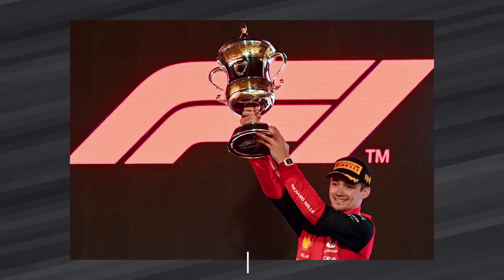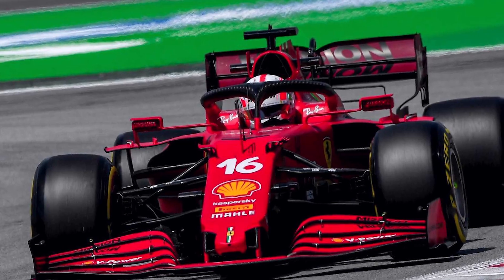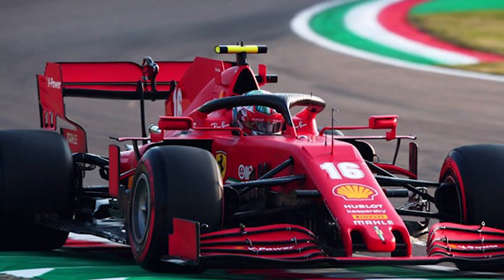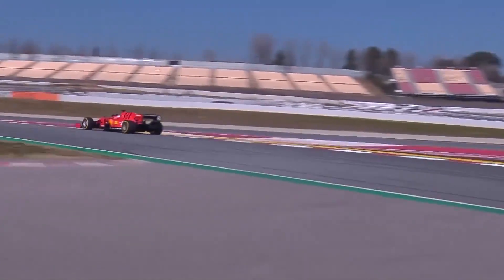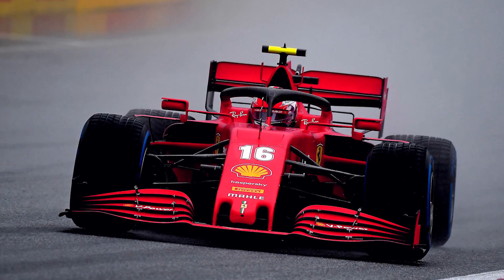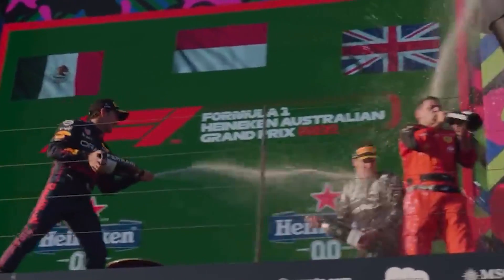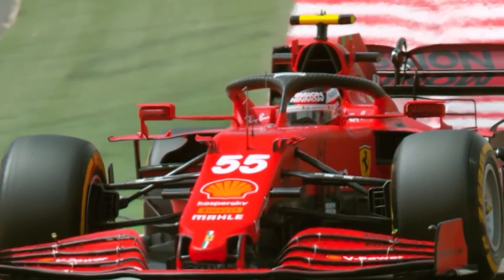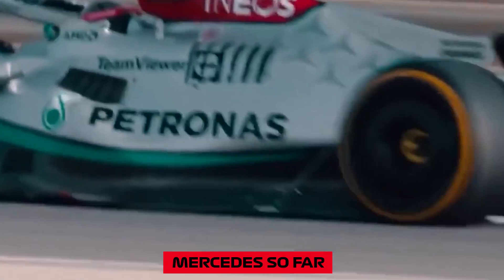What makes Ferrari F1-75 Best in porposing?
In this video we explore the reasons why Ferrari f1 75 is still fast despite porposing heavily on the straights. Porpoising is the first thing that comes to mind when you think about the big story lines of the season. While it has been a nightmare for teams like Mercedes w13, Ferrari don’t seem to care that their car looks like it is driving on square wheels. While everyone else is complaining, Ferrari are leading the drivers and constructors championship. So how are they dealing so much better with the bouncing than everyone else? Lets find out!